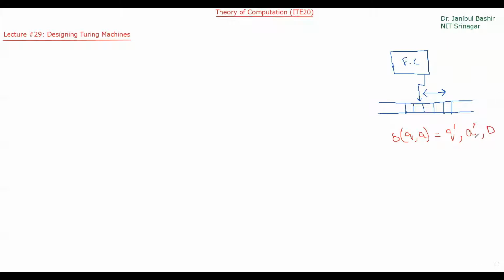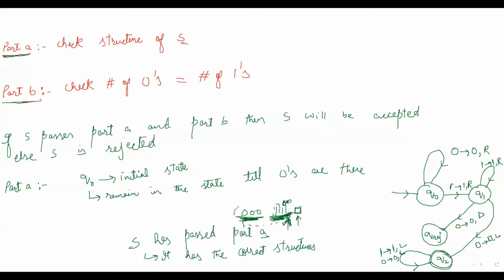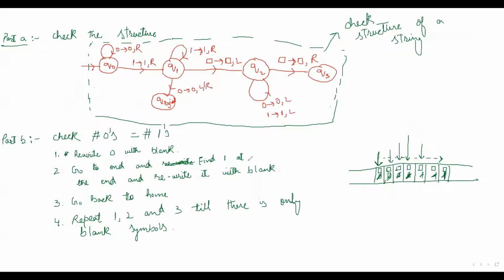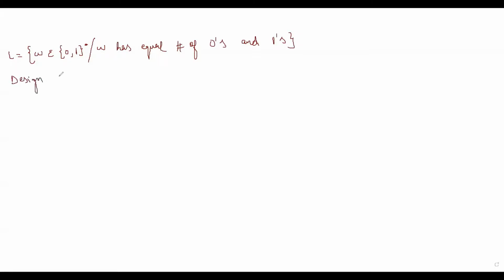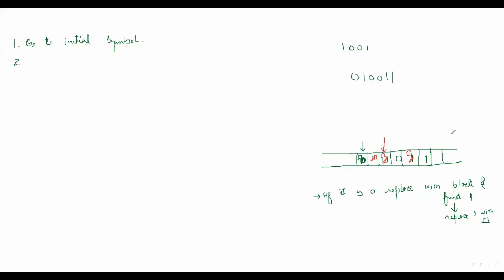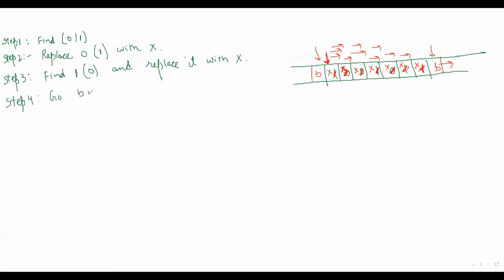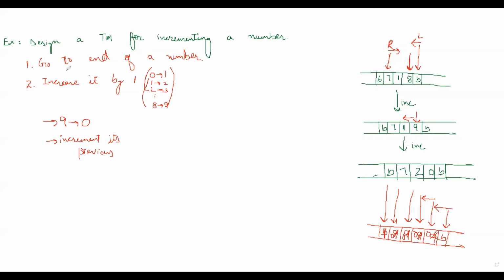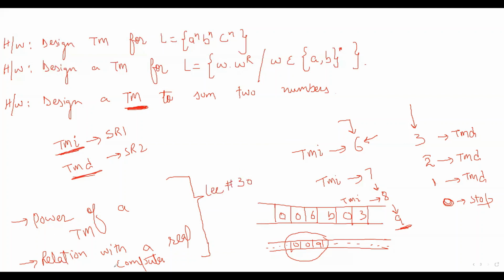Lecture 29 | Theory of Computation | Designing Turing Machines | Turing Machines as Subroutines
In this video, we will discuss various problems and will design Turing machines to solve such problems. We will understand the basic strategy to be followed while designing a Turing Machine -- NIT Srinagar